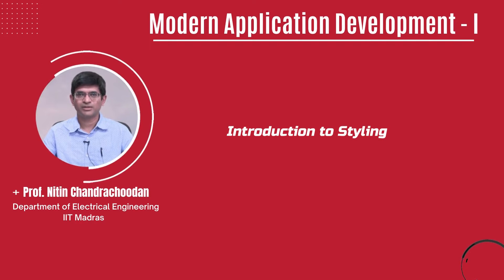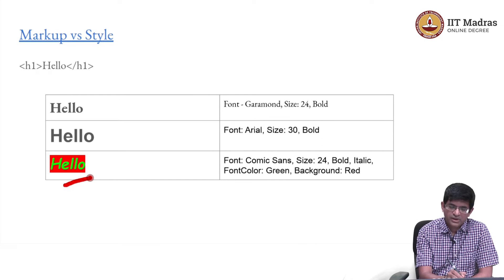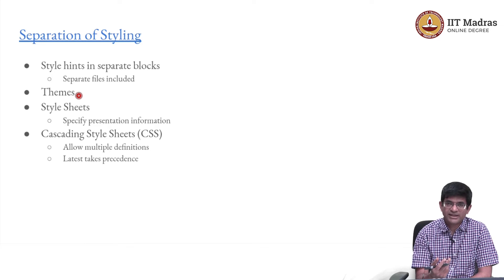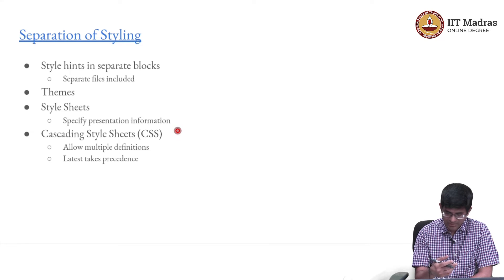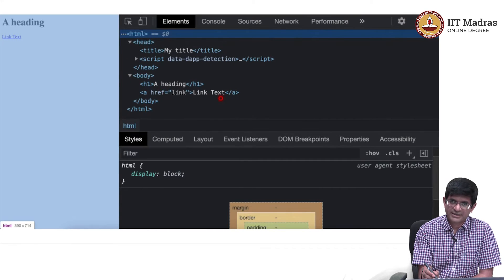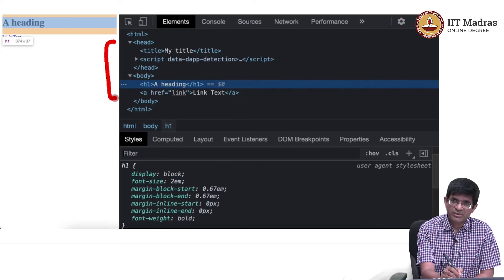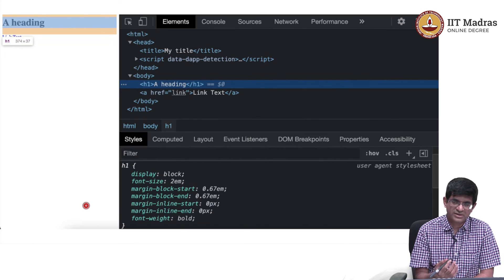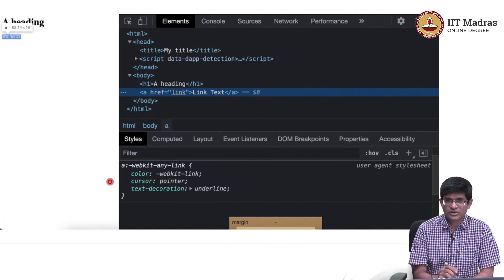Introduction to Styling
This video describes the difference between markup and styling. It also discusses the role of themes and CSS in styling a webpage. IIT Madras welcomes you to the world’s first BSc Degree program in Programming and Data Science. This program was designed for students and working professionals from various educational backgrounds and different age groups to give them an opportunity to study from IIT Madras without having to write the JEE.  Through our online programs, we help our learners to get access to a world-class curriculum in Data Science and Programming.